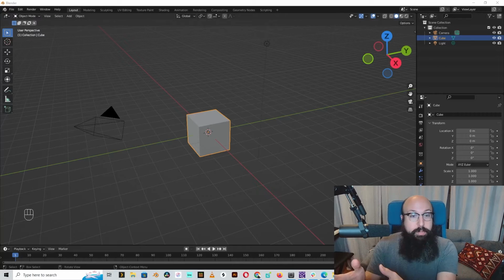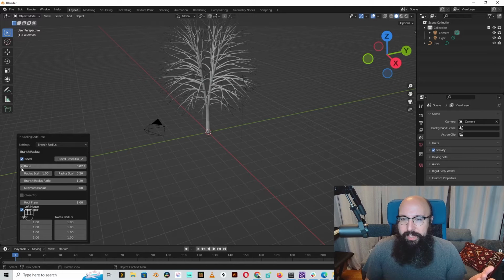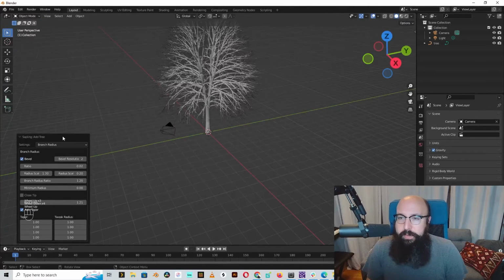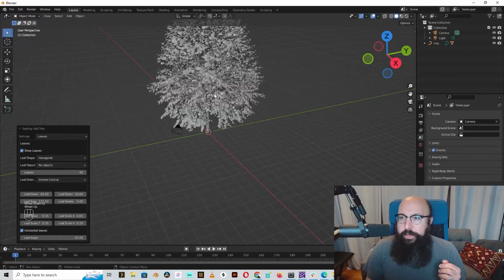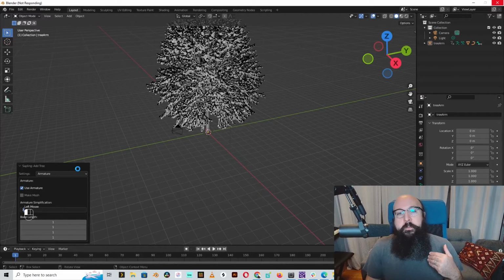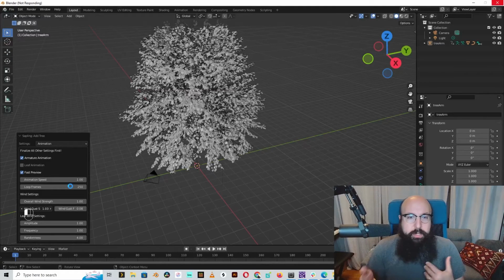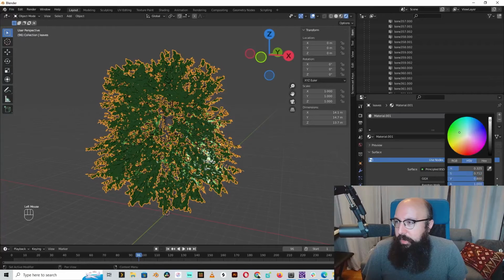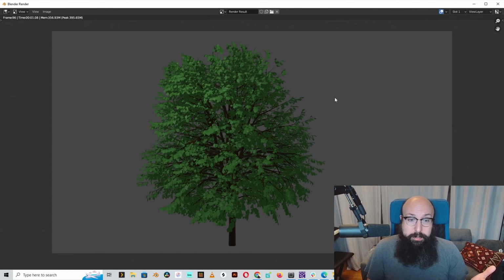Blender Tip: Generating Trees with Automated Wind Movement Using the Sapling Generator Add-On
Ever want to quickly making a forest without having to model each individual tree manually? Ever wanted to make a perfectly looping scenes of trees blowing in the wind without diving into a bunch of modifiers? Bill "Netherlands" Holland walks through the basics of automated, animated tree generation with the Blender add-on "Sapling Tree Generator".